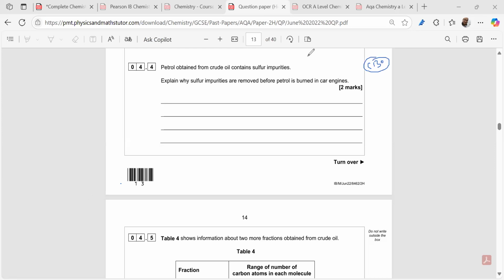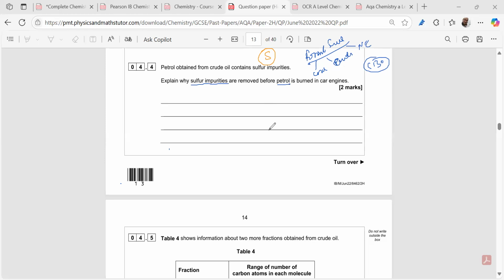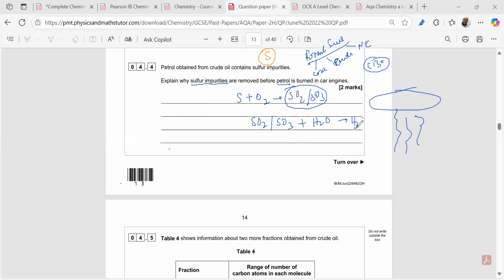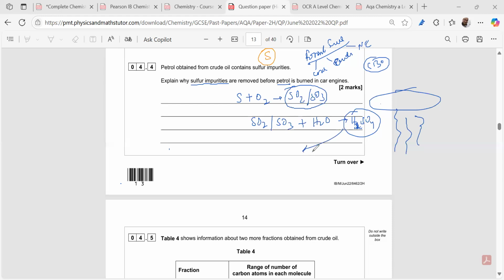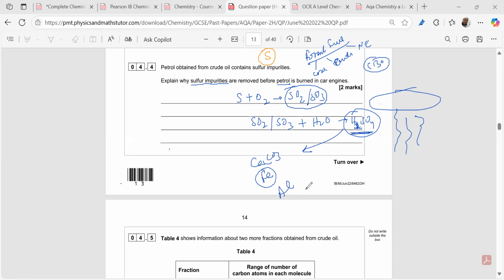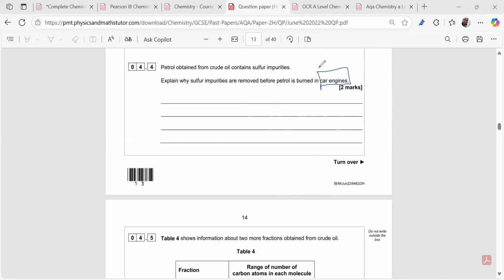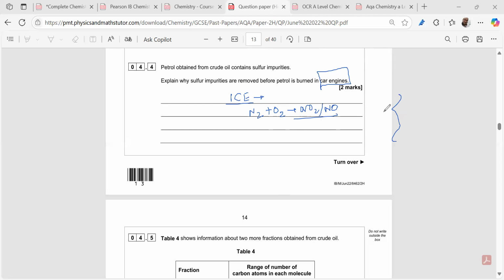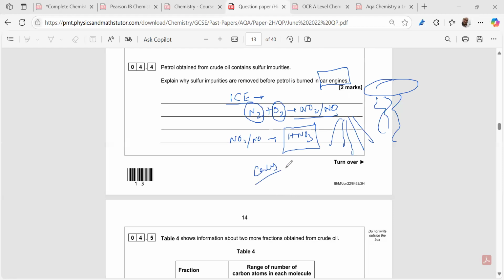GCSE Chemistry Paper 2 Discussion 6